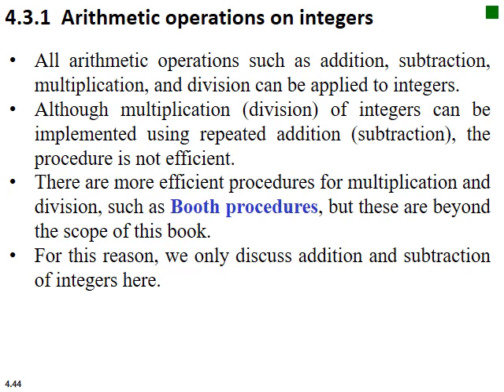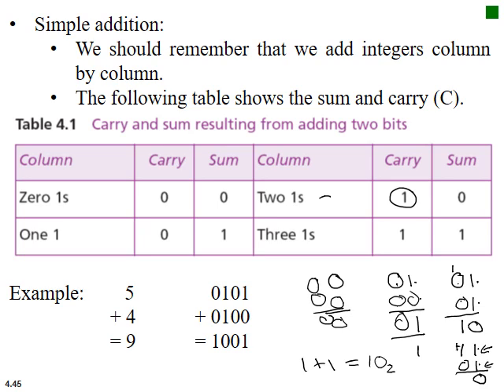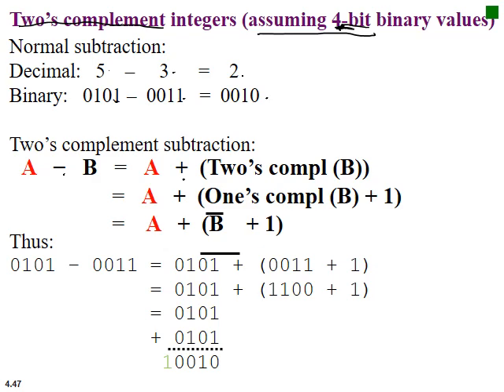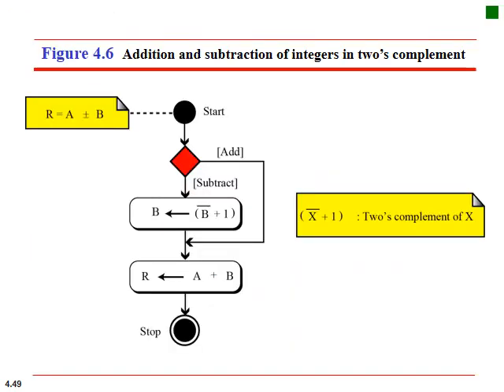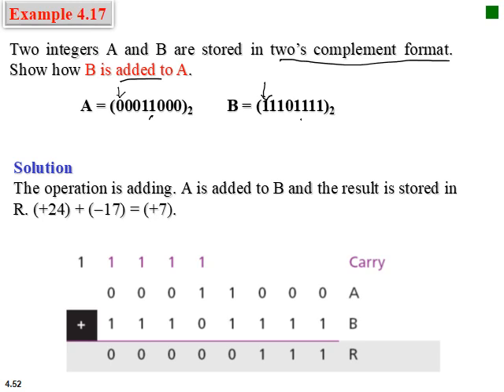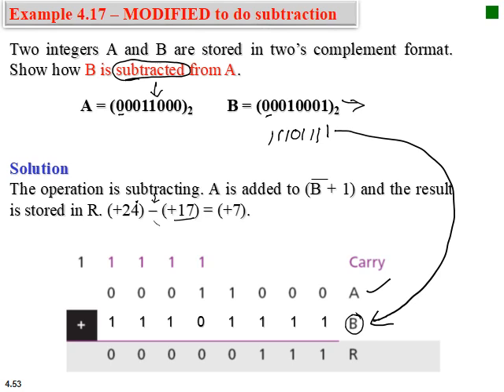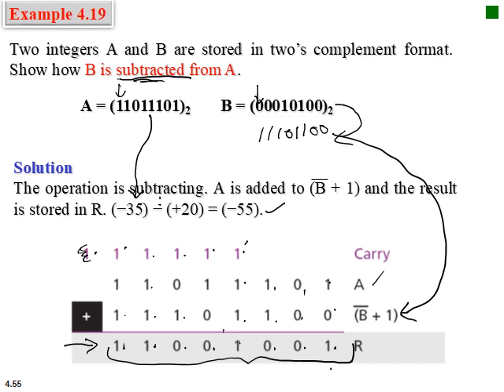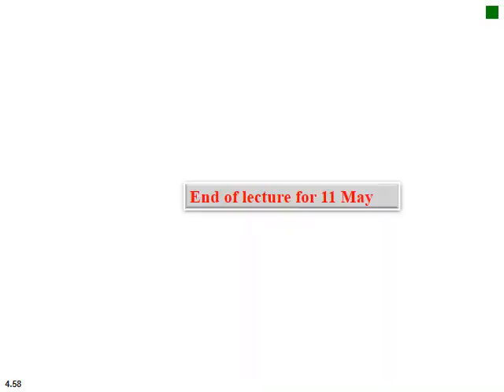CH4 Slides43 58